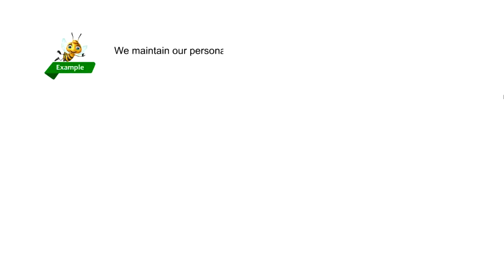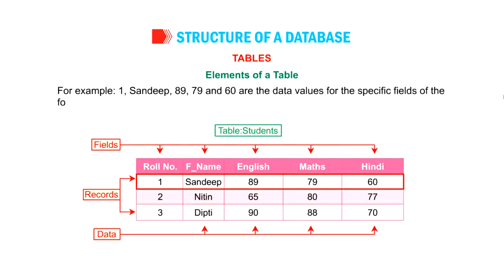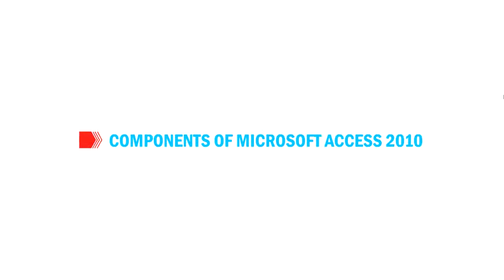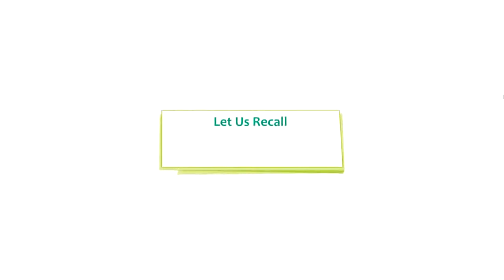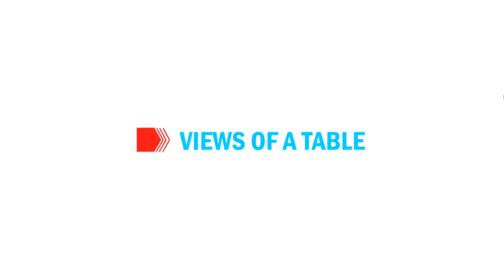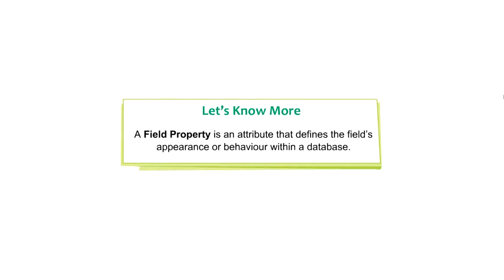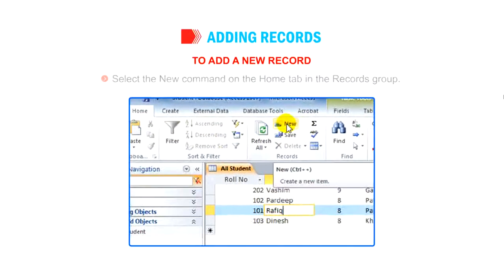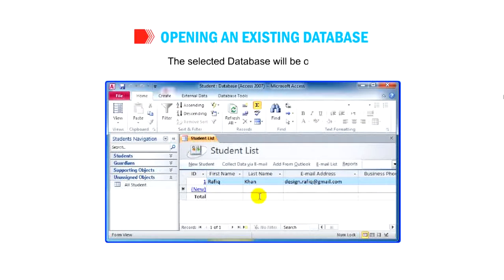Class 8th (Chapter -3)